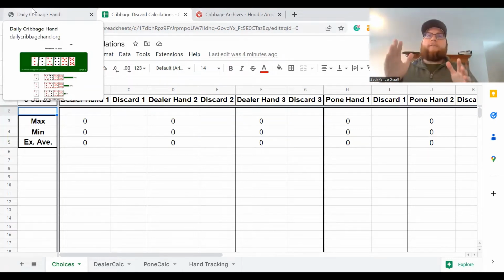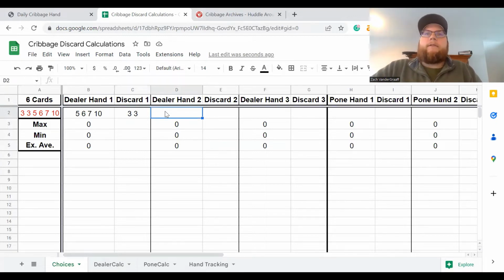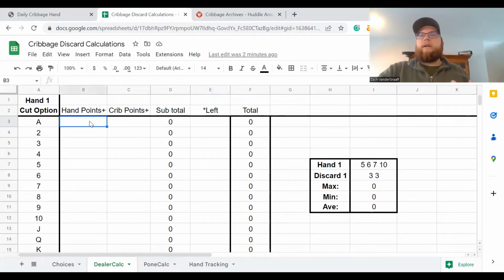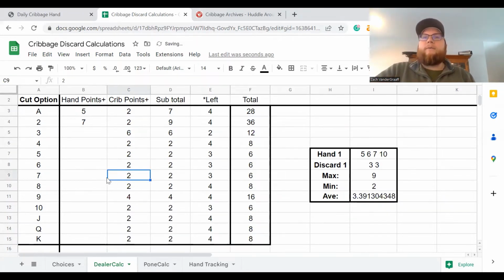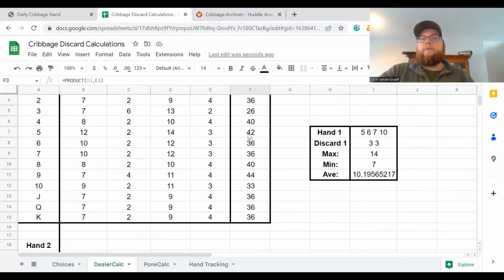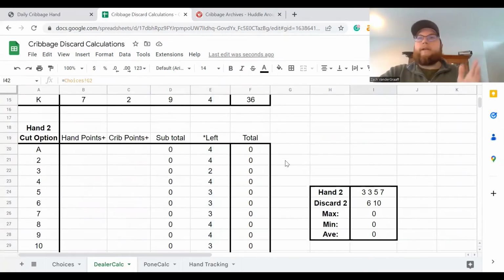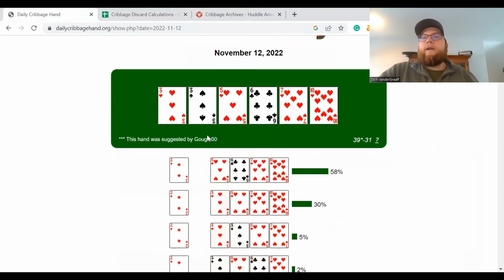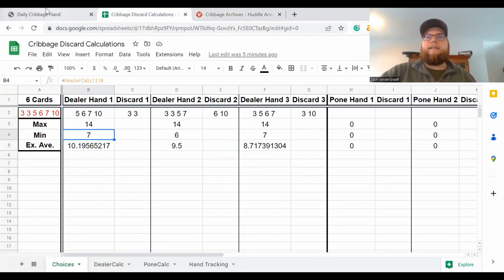Basic Cribbage Discard Calculation: Part 1 (Dealer)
Hey there! Today, I tackle some of the basics for Cribbage hand and discard calculation to help you decide what cards to throw in Cribbage. We start with the dealer hand, I share my Google Sheet I use to calculate and track and offer some resources in return.

This is for intermediate level players or beginner players with a drive to learn more about the game of Cribbage!

If you want my Google Sheet for yourself, drop a comment and let me know! Maybe I'll put it on my website!

Timestamps:
00:00 - Begin
00:30 - Analyzing basics
04:30 - Hand 1
13:46 - The Speed-through (ukulele special)
14:25 - Final analysis
18:30- Going forward